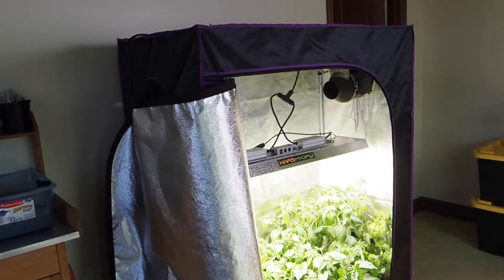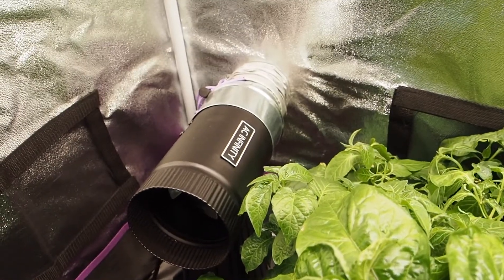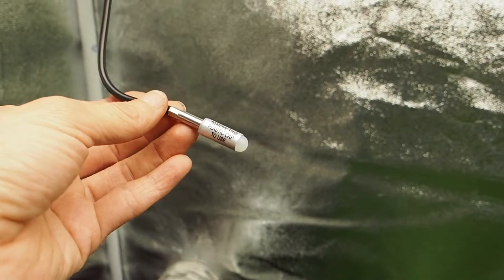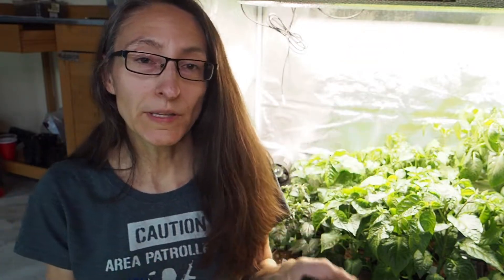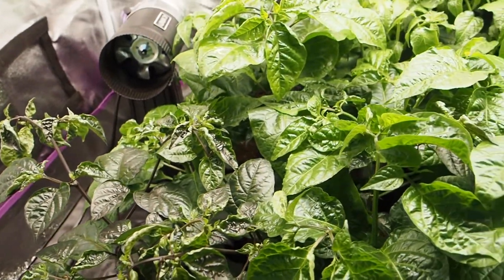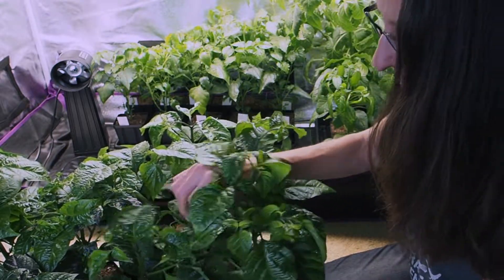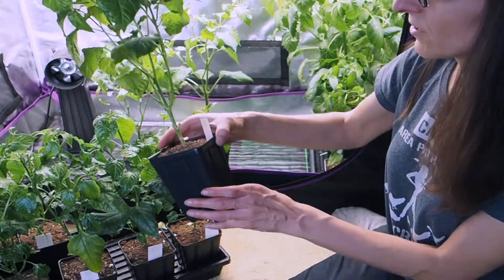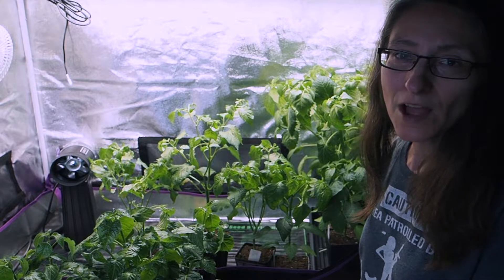Grow Tent Makeover Tour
Lots of new additions to the Grow Tent this year. See what equipment I'm using and what plants are growing in it.

AC Infinity Inlet Fan
AC Infinity Exhaust Fan
Hurricane Clip Fan
48x20 Heat Mat
Apogee Light Meter
Grow Tent (no longer available)

0:00 Intro
0:22 Grow Tent
3:15 Fans
7:34 LED Light
10:24 Light Meter
13:40 Heat Mat
14:16 Tomatillos
16:03 Peppers

Amazon store: